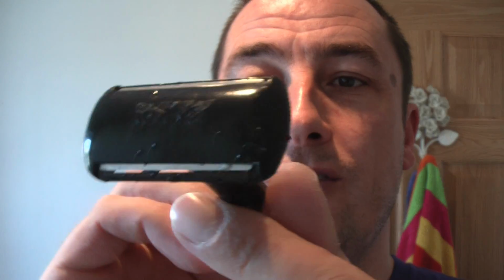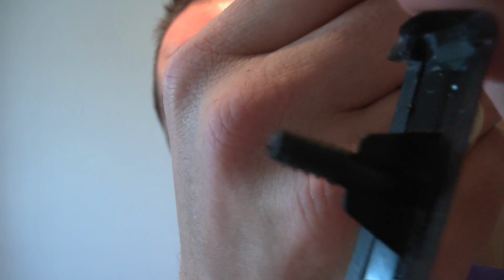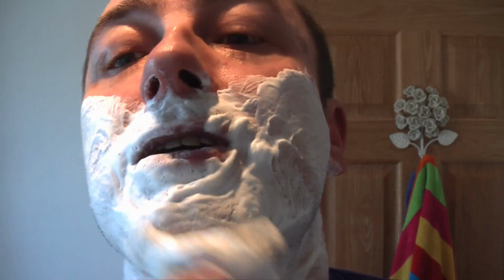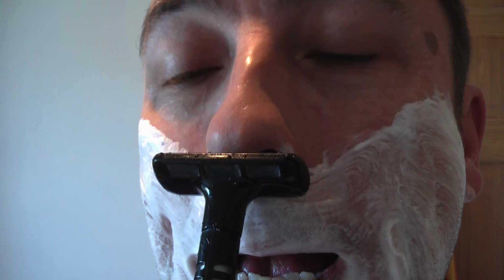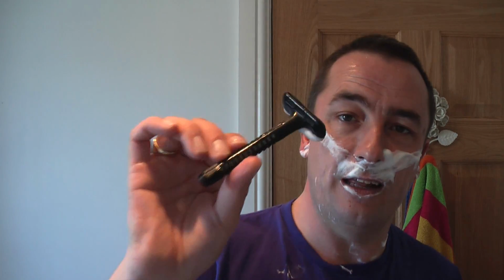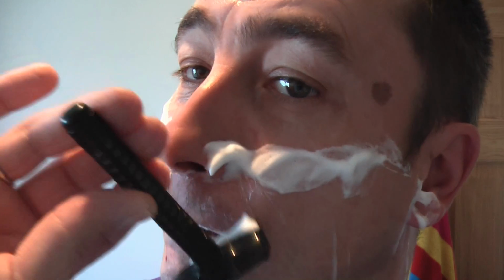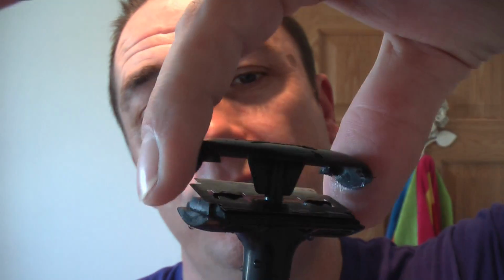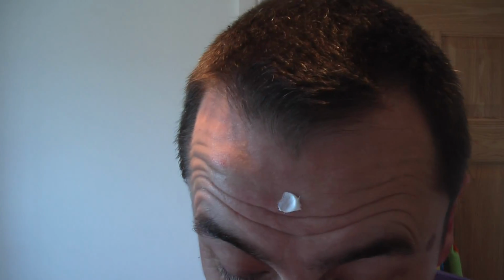Wilkinson Sword Shave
A basic equipment or starters to DE shaving shave, using the Wilkinson Sword Classic DE razor, Wilkinson Sword DE Blade, Wilkinson Sword Shaving Soap, Omega Boar Brush, Witch Hazel with added Tea Tree Oil, and Astral Intense Moisture Cream.